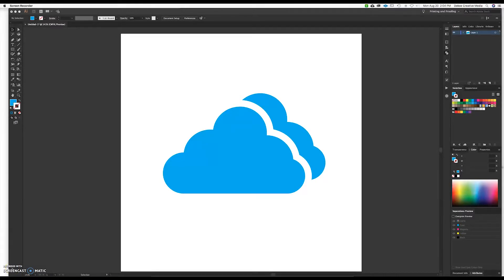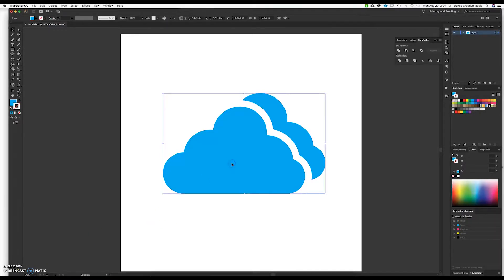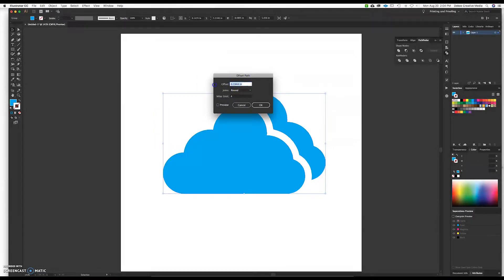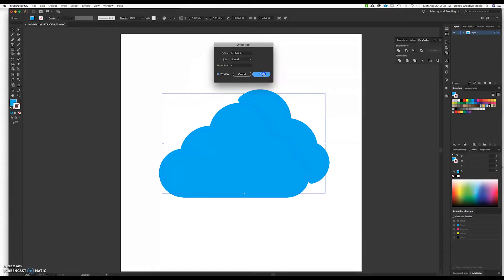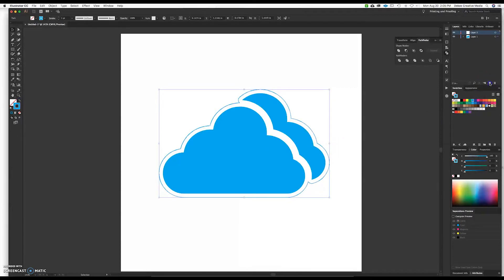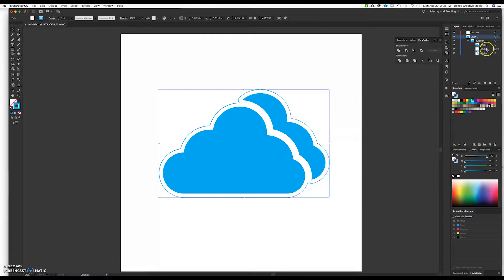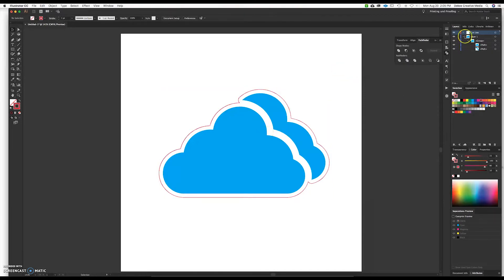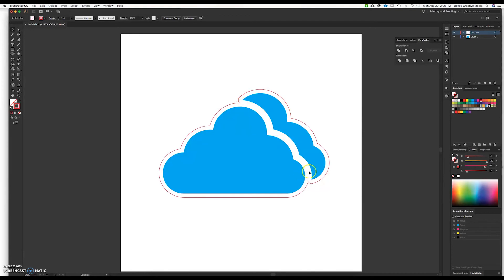Creating a Die Cut Sticker with Adobe Illustrator CC 2018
Learn how create a die-cut sticker using the Offset Path and Unite Tool in Adobe Illustrator.